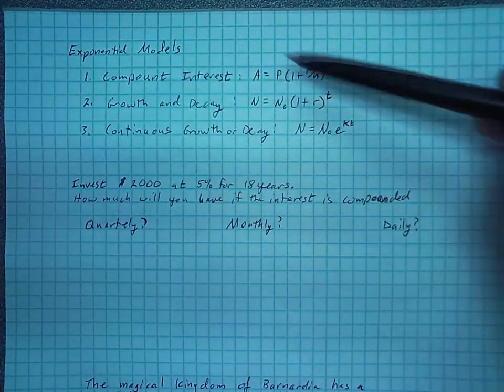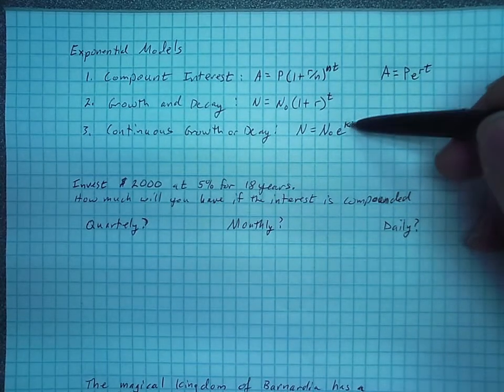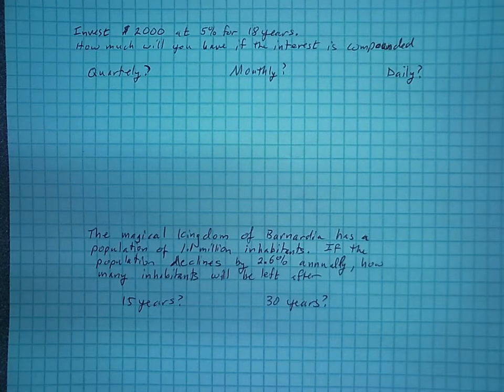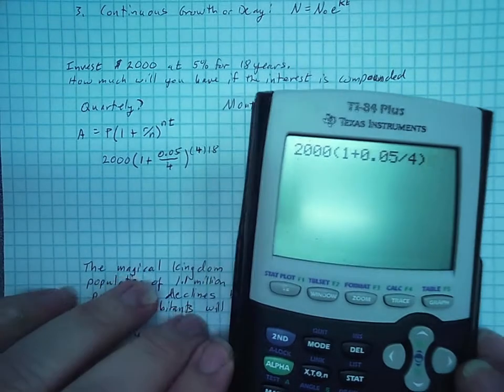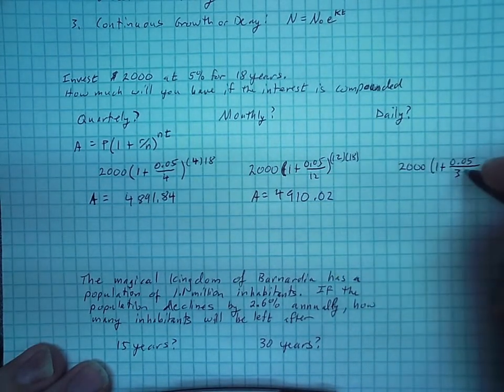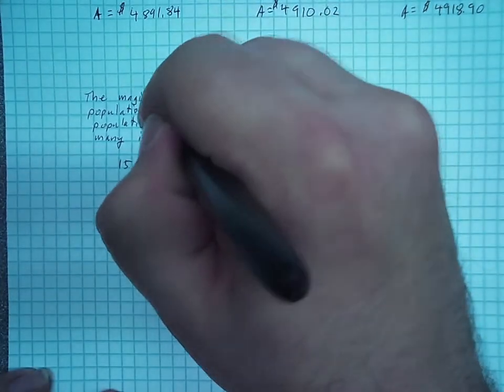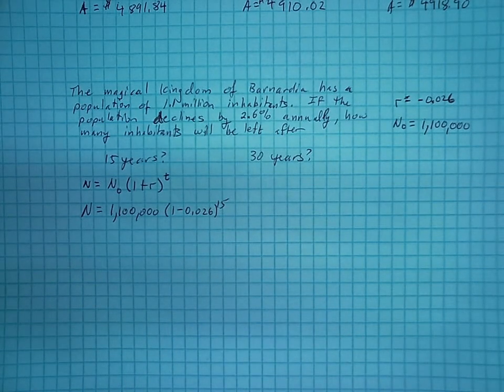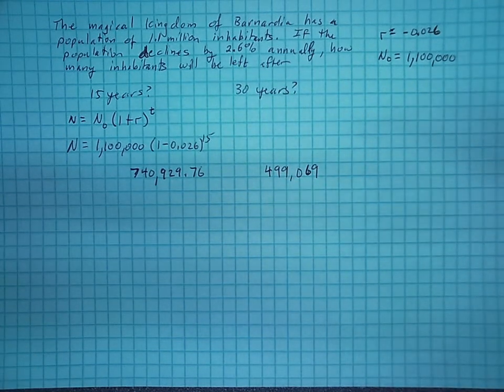MrB Explains Using Exponential Models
1. Compound Interest
2. Percent Growth and Decay
3. Continuous Growth or Decay